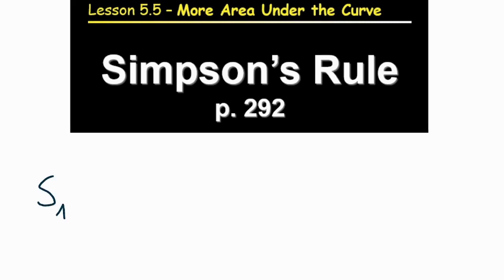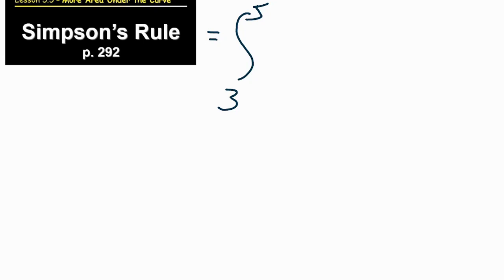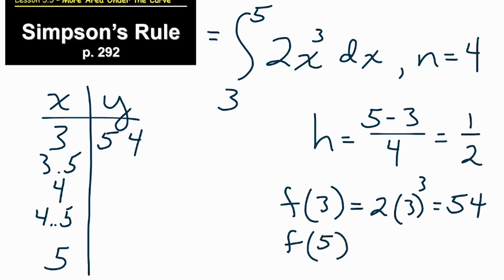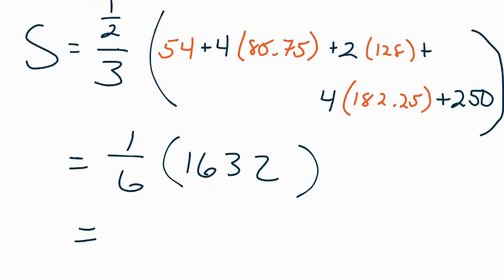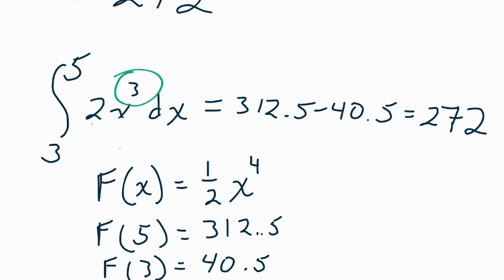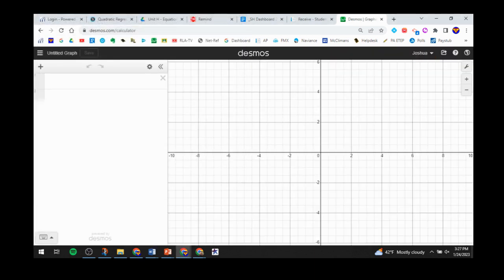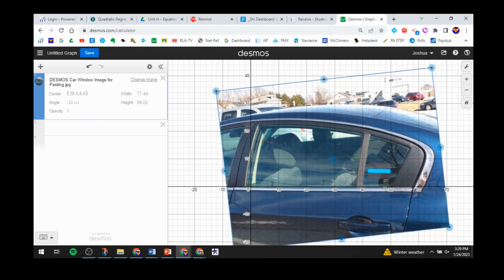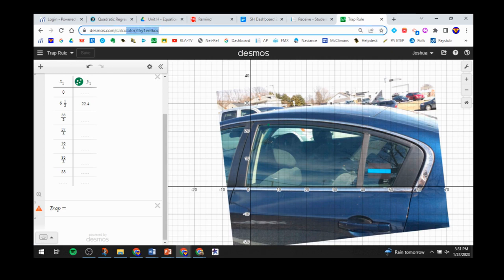Honors Calculus Lesson 5.5c